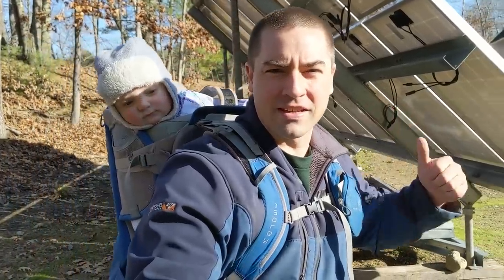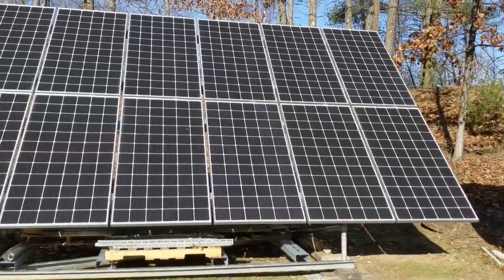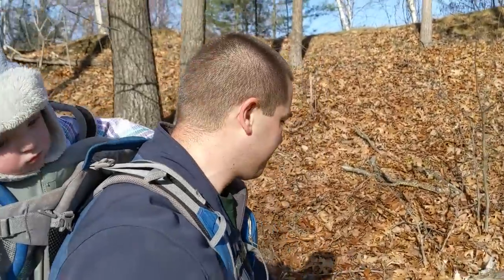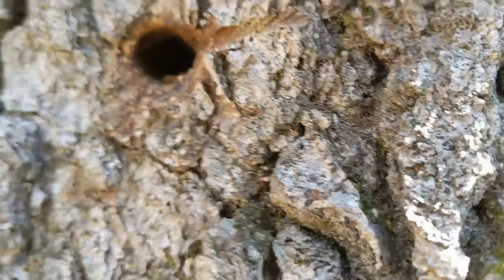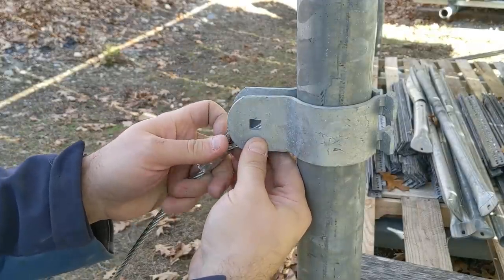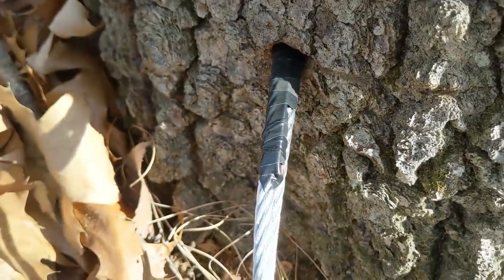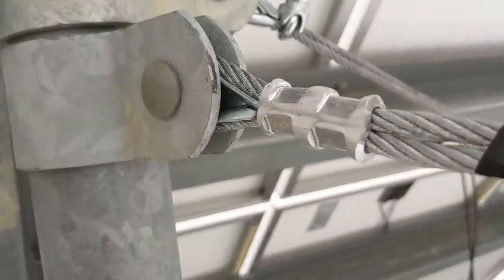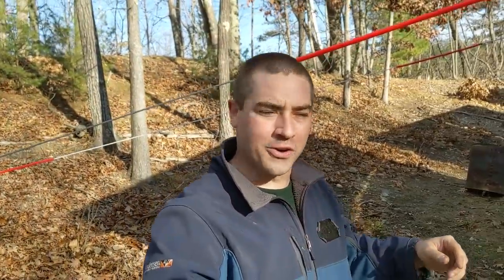Cheapest DIY Solar Array Anchor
Recently I finished building a ground mount solar array.  5.1kw.  But it is like a big kite to catch the wind.  Today I added some heavy, thick steel cables.  The cables are anchored to the ground by re-using an existing oak tree stump.  The solar panels were used for 3 years, then in storage for awhile before I purchased them.  The whole array is built for only $2,000 USD.  That's very cheap.  So I didn't want to sink thousands of dollars into engineering, excavation, concrete, etc.

If you would like to see how I built the array, and mounted the panels, please check out this video (part 1)

Solar and electricity can be dangerous.  Be careful.

Hydraulic crimper tool
(It's red now, not blue)

Wire Rope